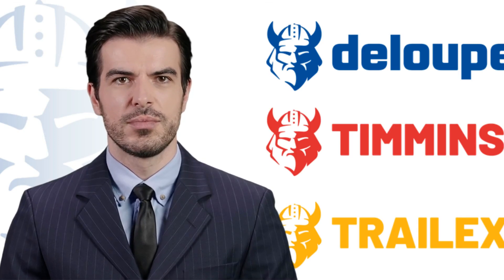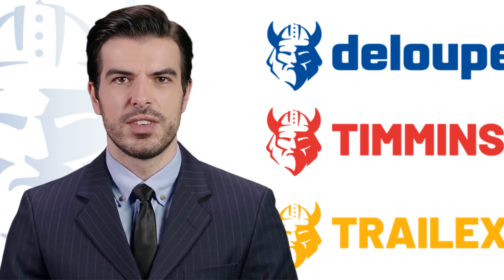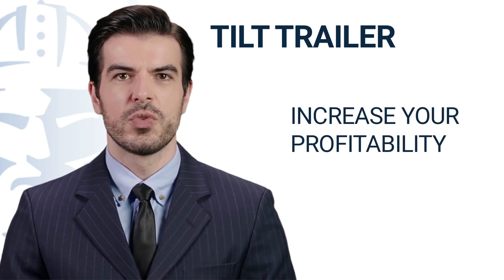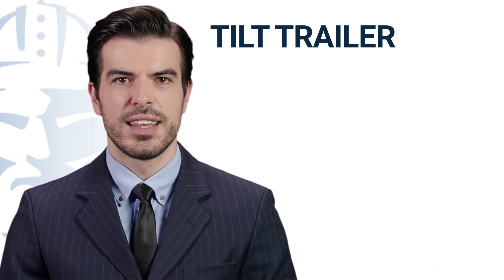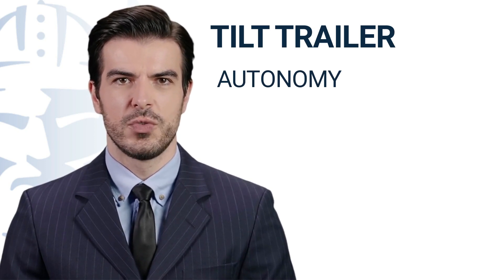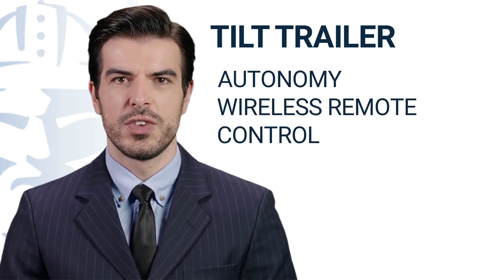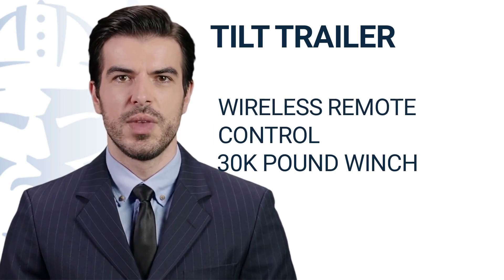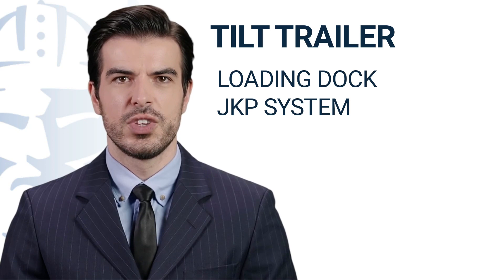TILT 2023 - Sliding Axles Trailer